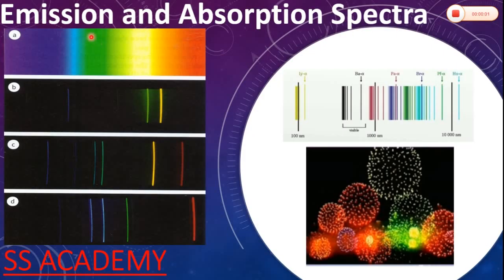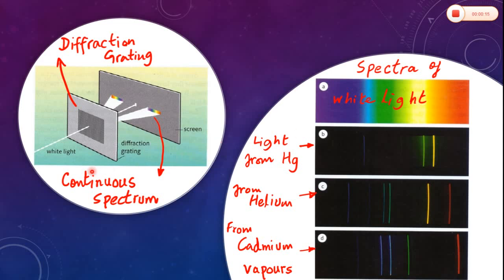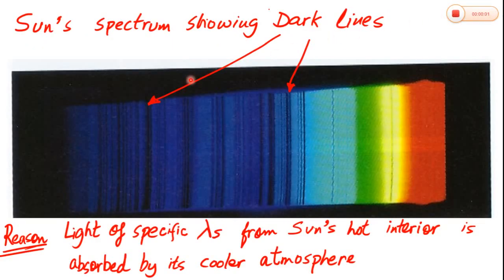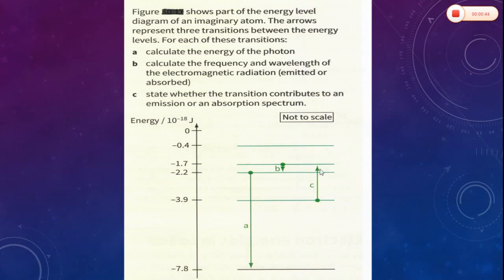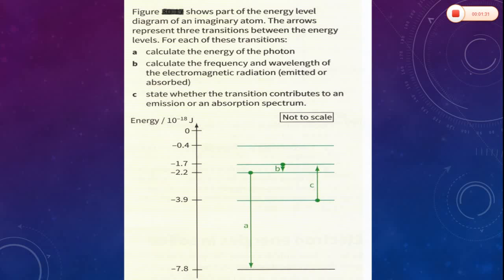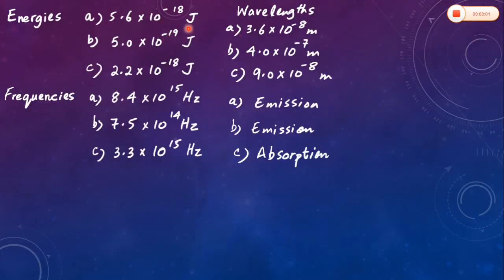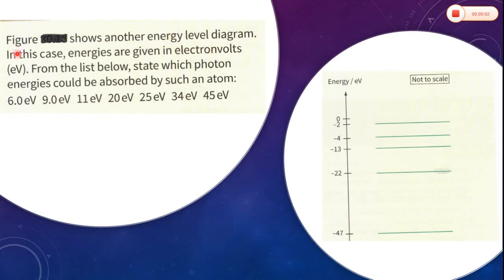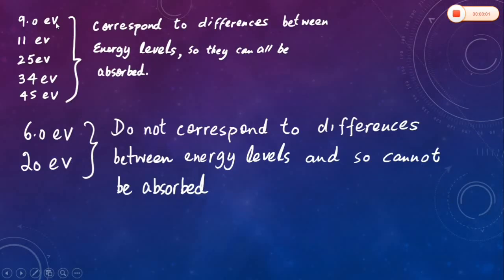EMISSION AND ABSORPTION SPECTRA | PHYSICS | SS ACADEMY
RIZWANA SARWAR, SS ACADEMY, IGCSE, AS/A LEVELS PHYSICS & AL OULA MANAGEMENT CONSULTANCY, SSACADEMYRIZWANA, SS ACADEMY PHYSICS

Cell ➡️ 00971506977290